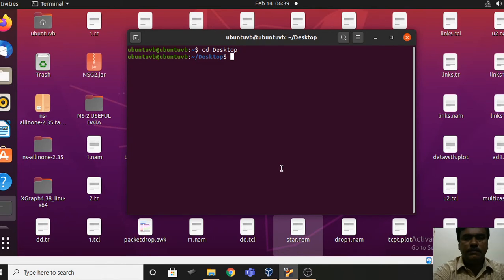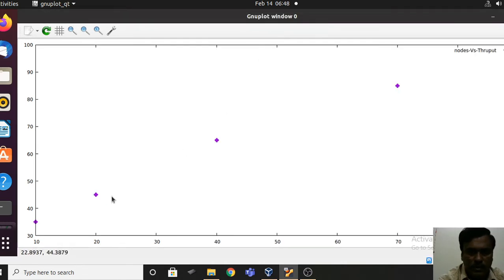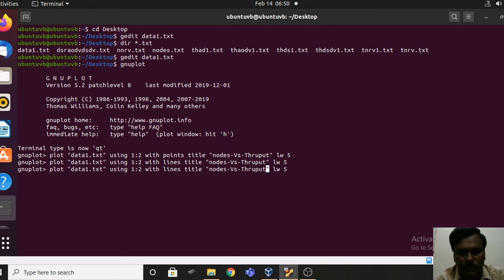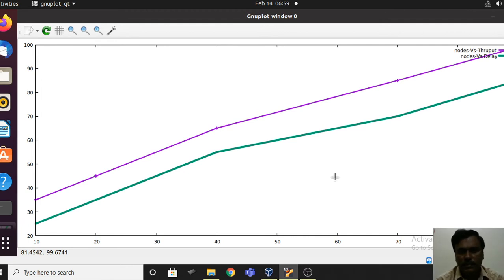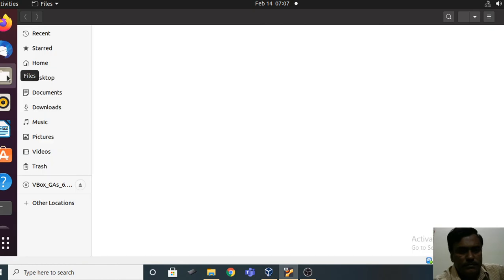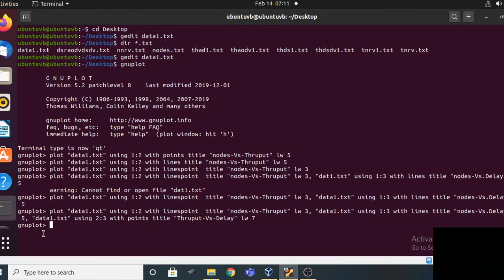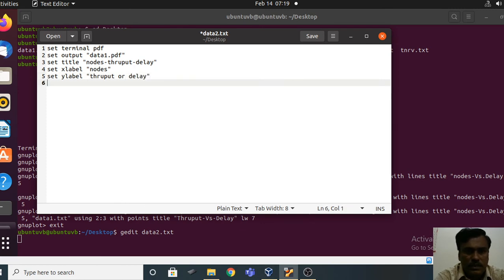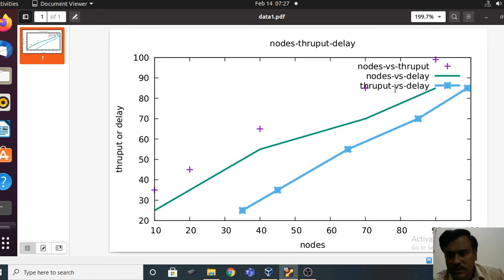Plotting of graphs in Network Simulator using GNU Plot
Using GNU plot in Network Simulator plotting graphs